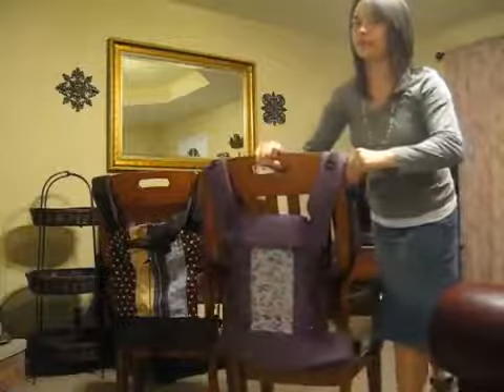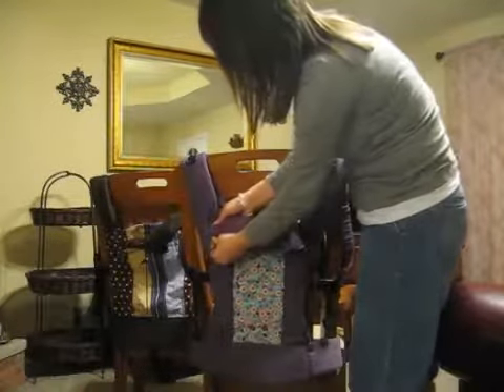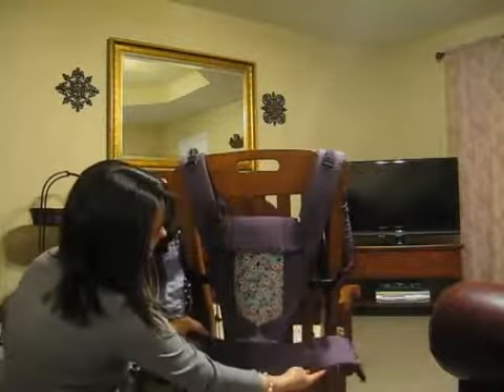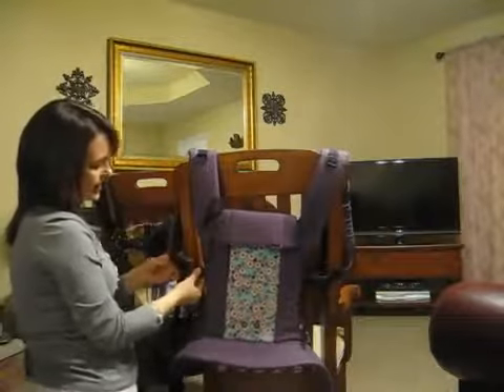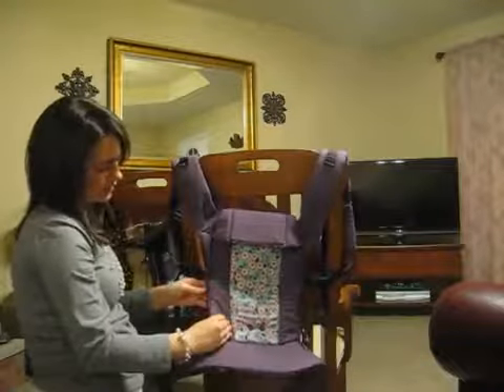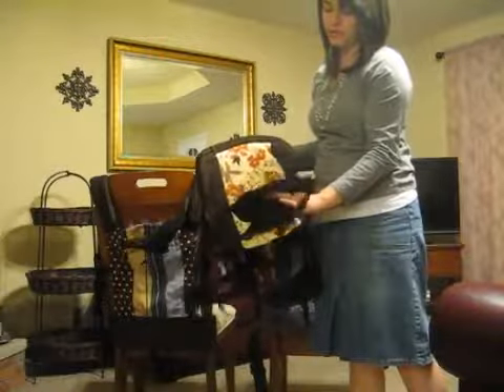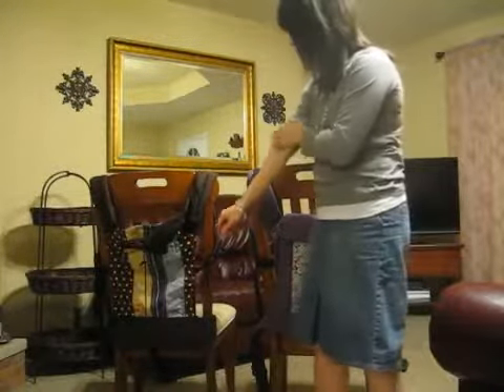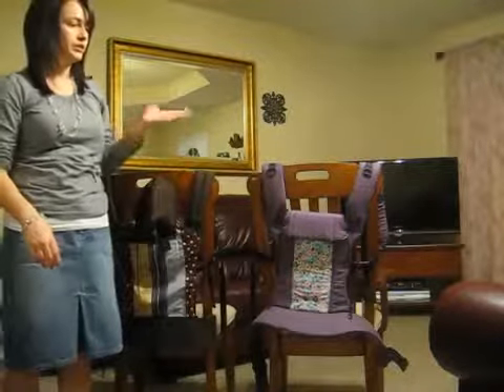Beco Gemini compared to Butterfly and 4th Generation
Beco Gemini compared to Butterfly and 4th Generation, Beco Gemini compared to Butterfly and 4th Generation